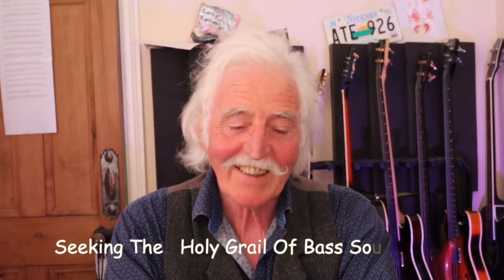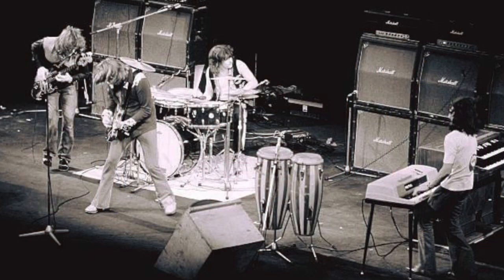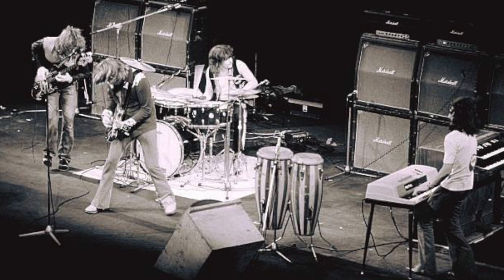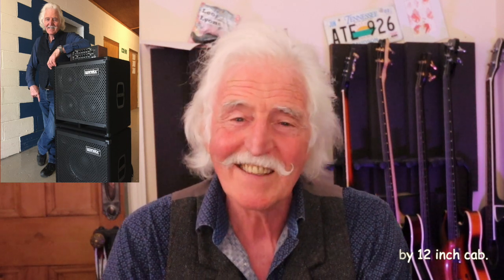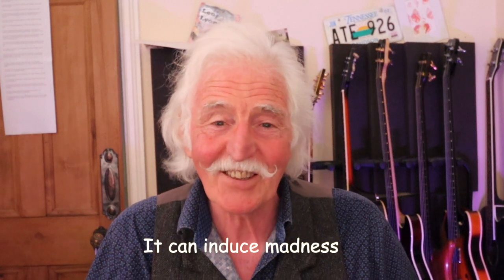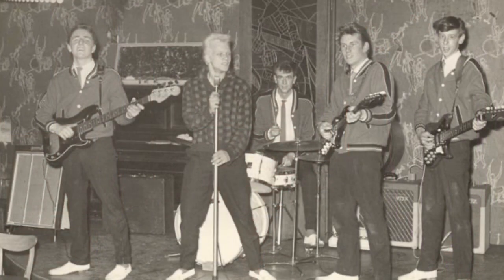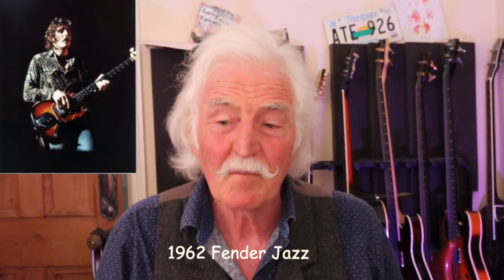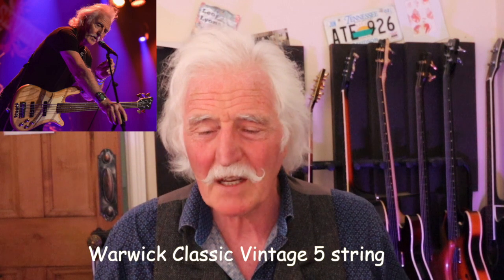The search for the 'Holy Grail Of Bass Tones'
Leo Lyons- in answer to what gear I use